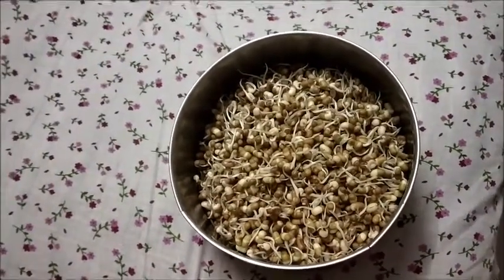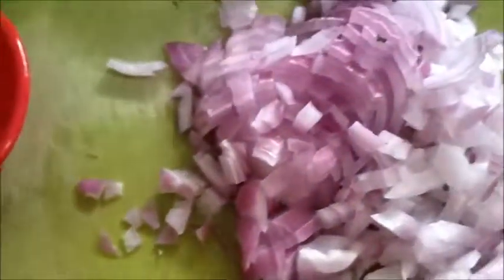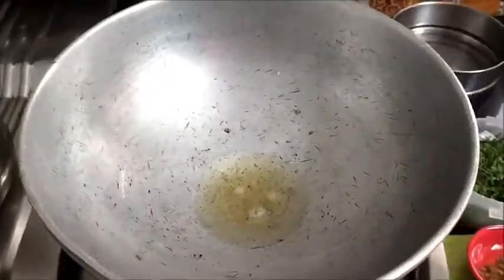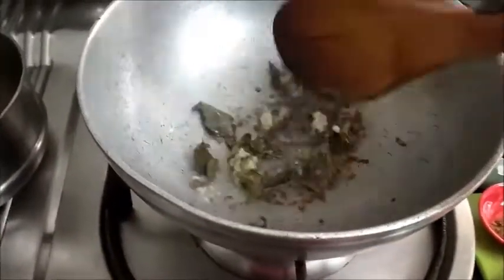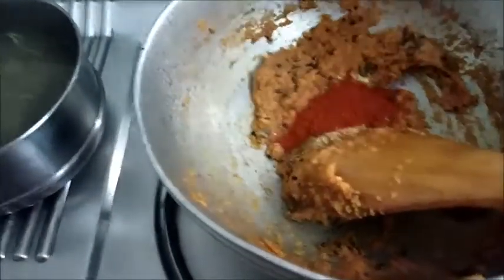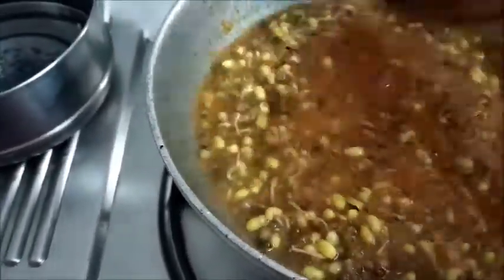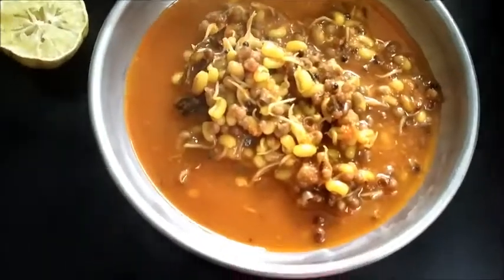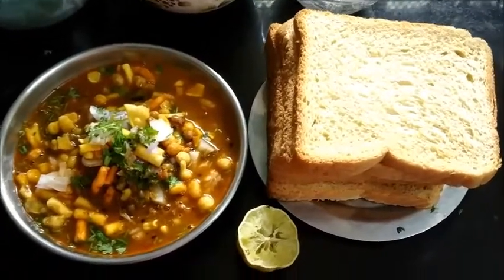MISAL PAV l MUMBAI STREET FOOD l HOW TO MAKE MISAL PAV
Misal pav is a popular dish from Maharashtra, India. It consists of Misal and pav. The final dish is topped with farsan, "farsan" or "sev", onions, lemon and coriander. It is usually served with bread or rolls toasted with butter and buttermilk or curd and papad.

It is any time dish in our family Breakfast, Lunch or Dinner, we love it.  Normaly, it is made with Sprouted Moth Beans ie. Matki.

Varieties of Misal : Puneri Misal / Kolhapuri Misal and the spiciness varies from place to place.

Misal Pav l Mumbai Street Food

Let us look at the recipe now:

Time taken:  1 hour
Serve: 2-3

Ingredients:

To pressure cook for one whistle in medium flame.

1 Cup Sprouted Moth beans / Matki
1/4 Tsp Turmeric
1/2 Tsp Salt
1 Cup Water

For Masala:

2 Tsp oil
1" pc ginger          )
1 Garlic Cloves     ) or 1/4 tsp Ginger Garlic paste
1 Tbsp dry Coconut / Kopra
1/2 Tomato Chopped
1 Small Onion chopped

Others:

2 Tp oil
Few Curry leaves
1/4 to 1/2 tsp Red Chilli Powder
1/4 tsp Turmeric powder
1/2 Tsp Coriander Powder
1/2 Tsp Garam Masala or Misal Pav Masala
Small piece of Jaggery
1/2 Tsp Salt or as required
2-21/2 cup water
Tempering:

1/2 to 1 Tsp Mustard seeds
1/2 to 1 Tsp Cumin Seeds
1 Tsp Oil
Curry leaves

Serving:

1 Cup Mix farsan
Lemon
Chopped Coriander leaves
Chopped Onion
Bread Slices or Pav

Method:

Step 1

Pressure cook in medium heat the Ingredients for one whistle.

Step 2

Heat a teaspoon oil. Fry the coconut till brown, remove to mixer pot.  Put oil and add the onion till brown.  Add the tomatoes and cook till mushy. Grind together the coconut, onion mix to a smooth paste.

Step 3

Heat oil.  Add the tempering items in it.  Add the  ginger garlic paste.  Add the ground paste, cook till dry.  Add the Red chilli powder, Coriander powder, Turmeric powder, mix well. Add the moth beans cooked in it. Add jaggery, salt  and bring this to boil.  Finally, add the Garam Masala, mix well and it  is ready.

How to serve:

Serve hot with Farsan, Chopped onion, coriander leaves, Lime juice.

NOTE; It should be spicy.